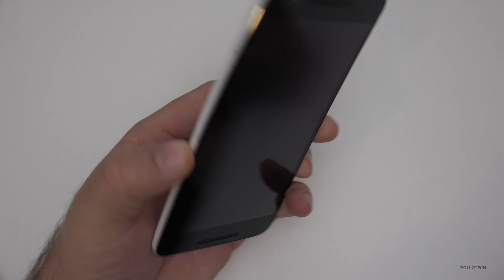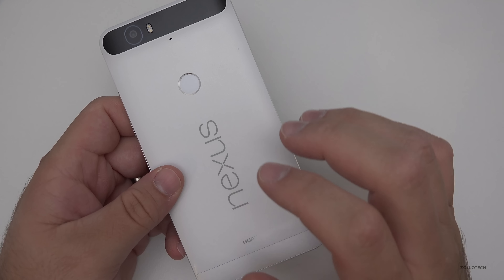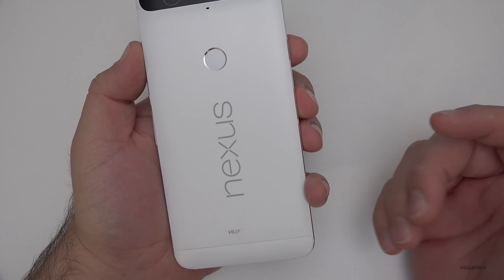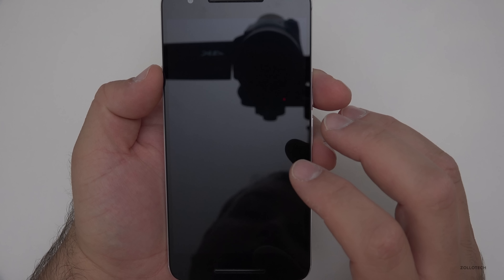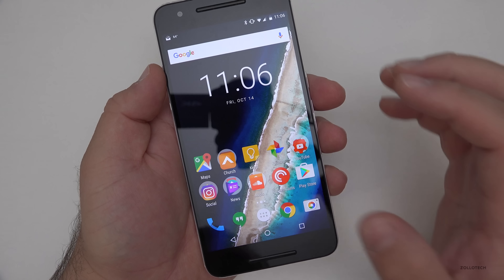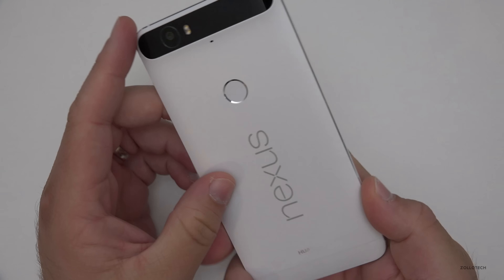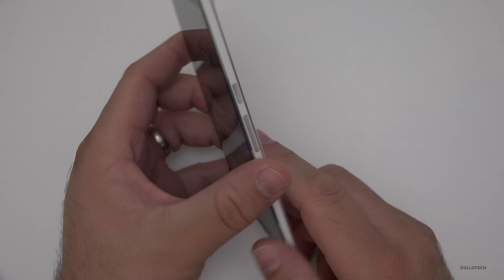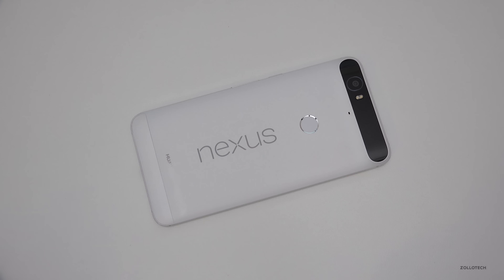Nexus 6P - One Year Later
After using the Nexus 6P for one year I go over how it still performs and how the hardware has held up.